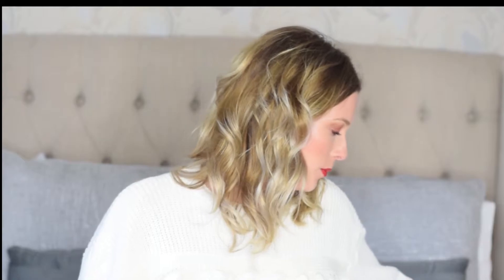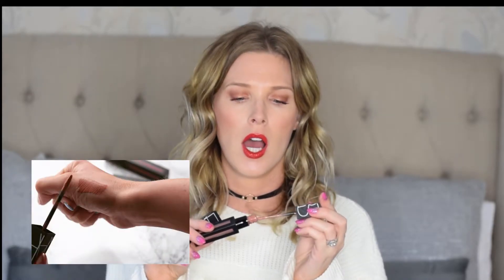August Favourites 2017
Lilash Serum £60
Baby Roll Mascara L'Oréal
L'Oréal Paradise Extatic £12
Nars Powermatte Lip Pigment - Rock With You, Get it On. £23
YSL - Glow Shot - £22.50
Next Summer Sun Perfume - £8
Topshop Tassel Earrings - £12